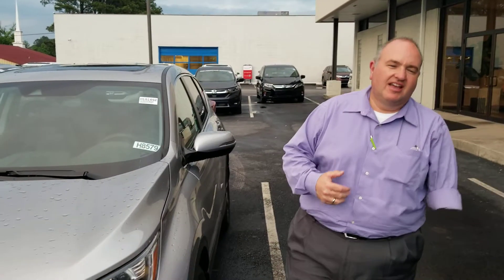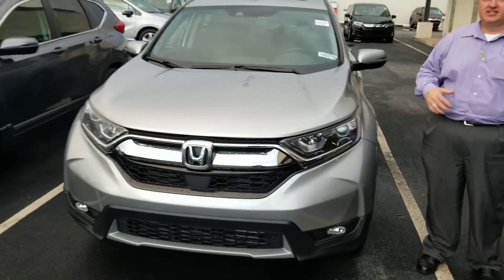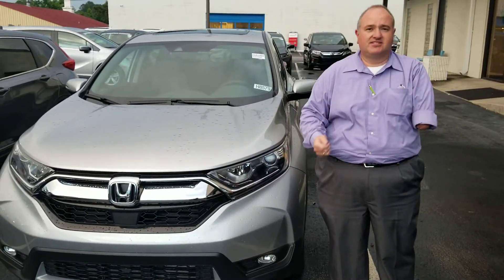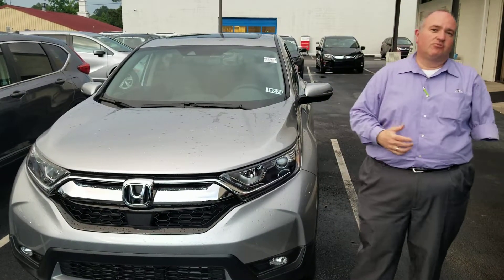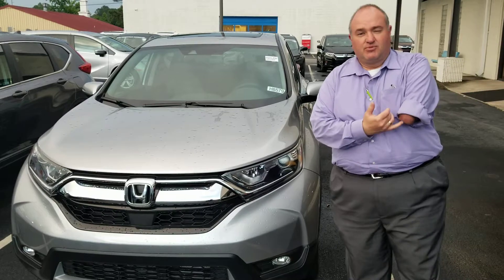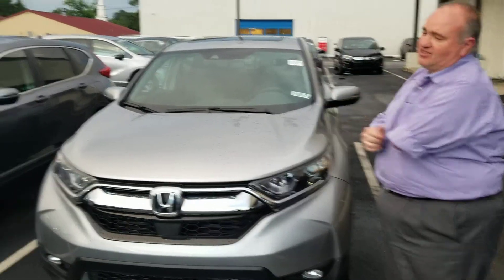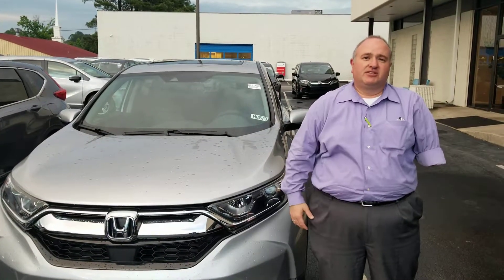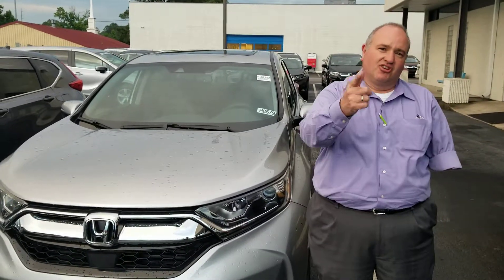2018 CRV for Robert from Greg Canterbury